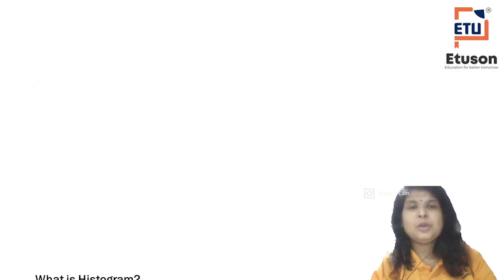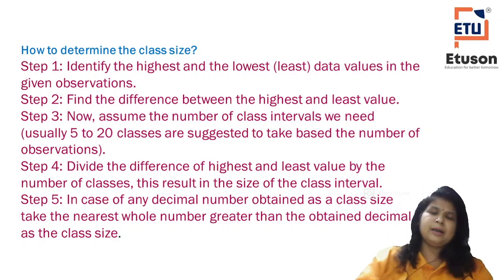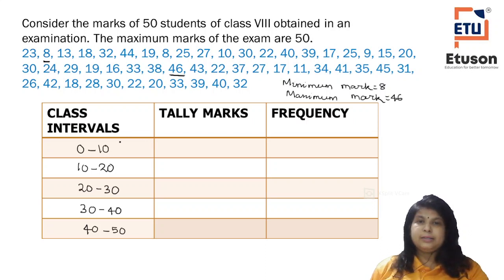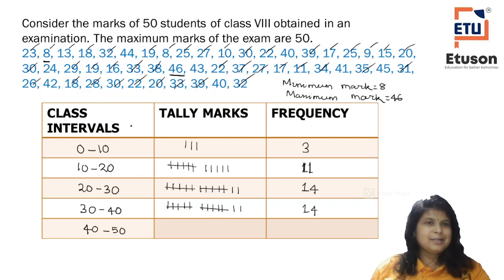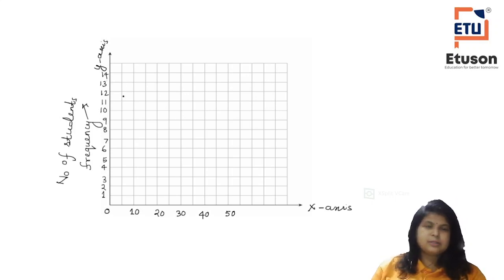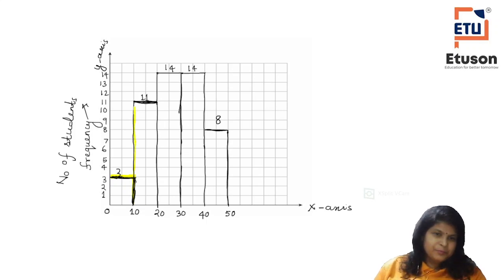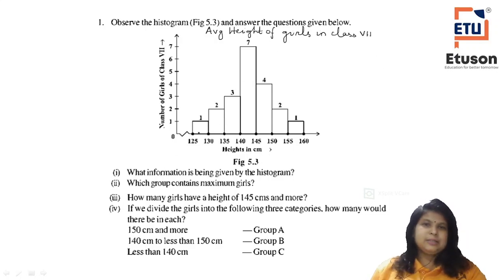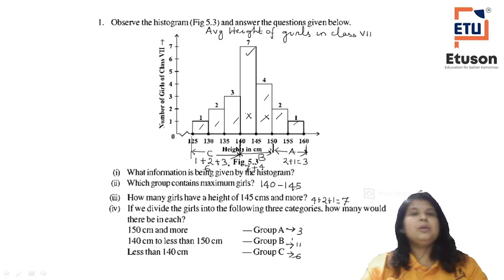Chapter 5 Histogram ,Class 8,CBSE by Dr Smrutirekha madam